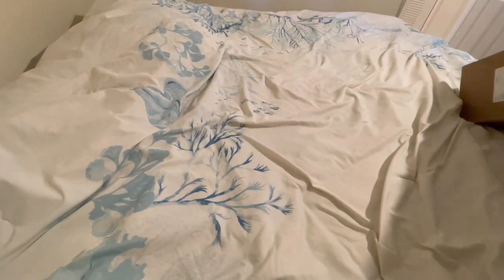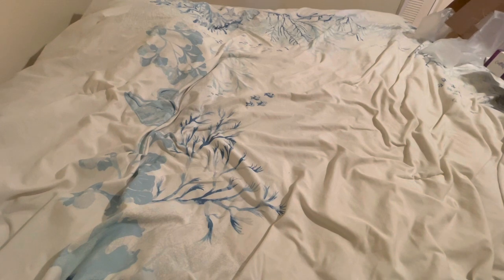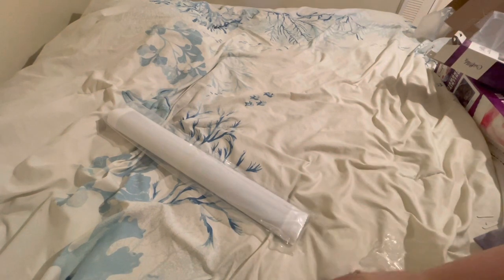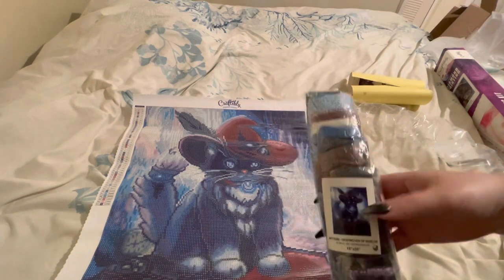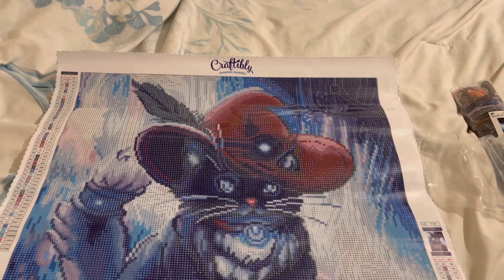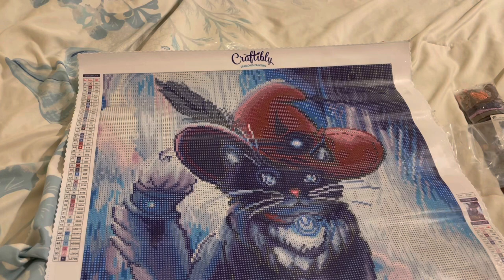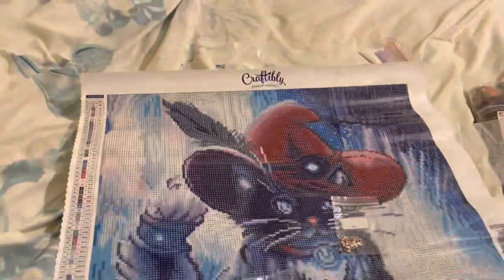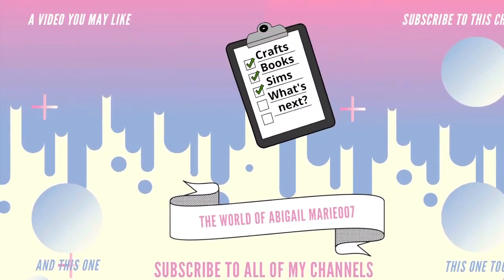Unboxing Craftibly’s Mittens- Destroyer of Worlds!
🥰Hello🥰

In today's video we will be unboxing a delightful kitten from Craftibly

Etsy Shop!

*Diamond Art Club: Abigail15
*CraftsyArt AbigailMarie
Cateared 10Abigail